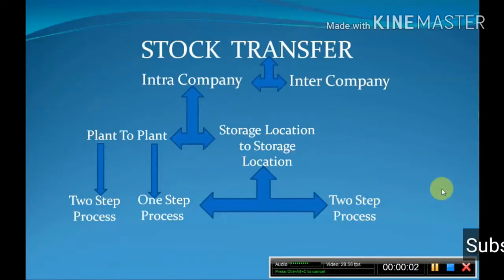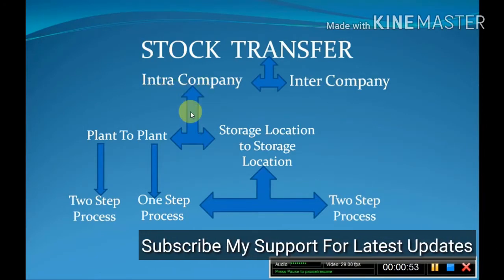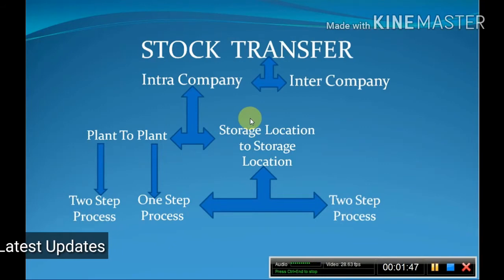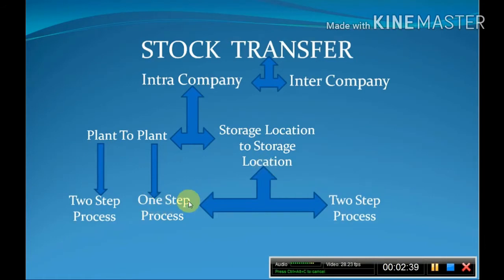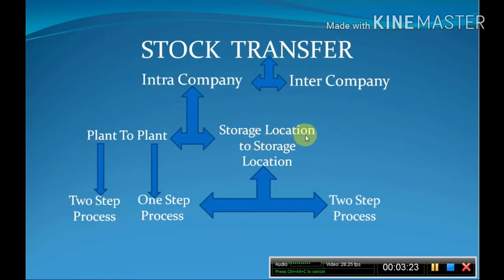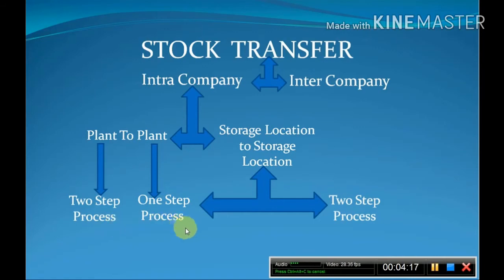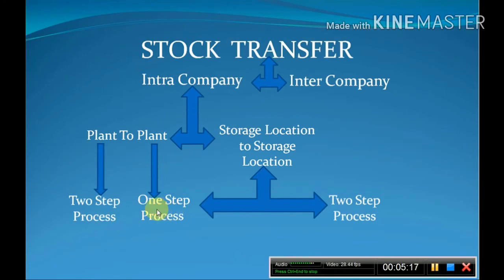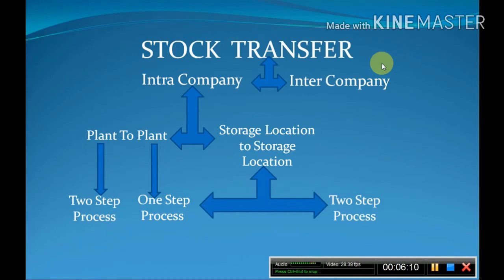Stock Transfer In SAP MM | VIDEO # 013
In this video, we will discuss about the Stock transfer in SAP MM. It will also include topics like
stock transfer order in SAP MM, stock transfer order in SAP.